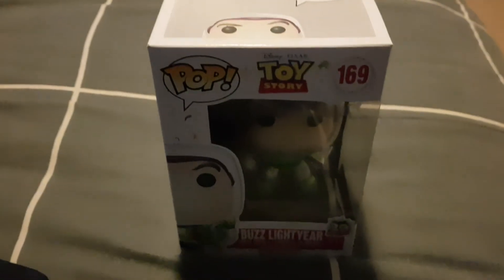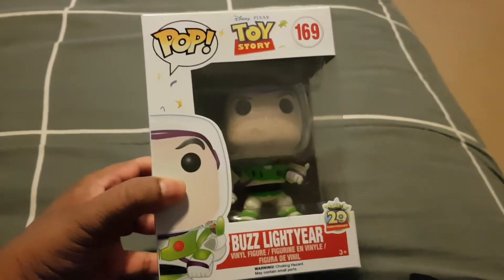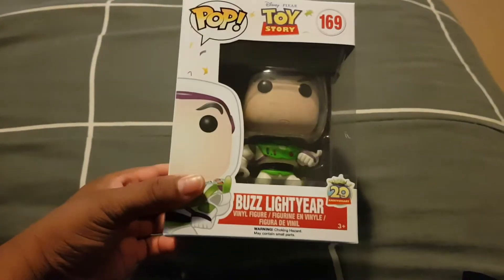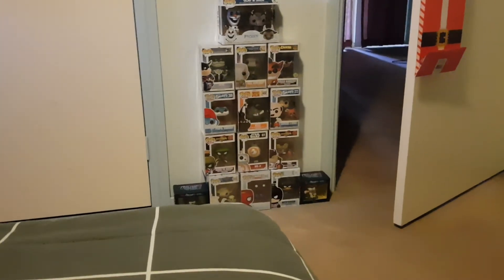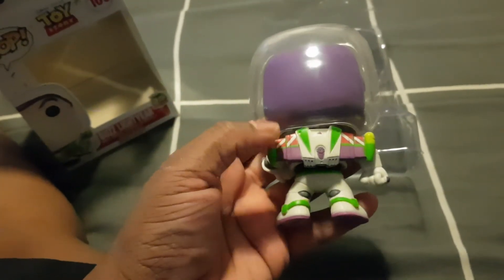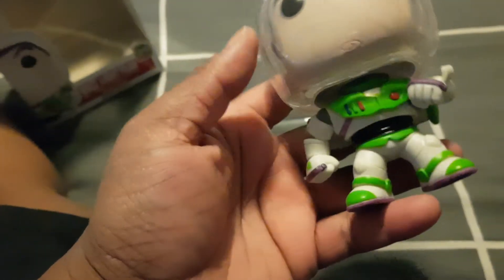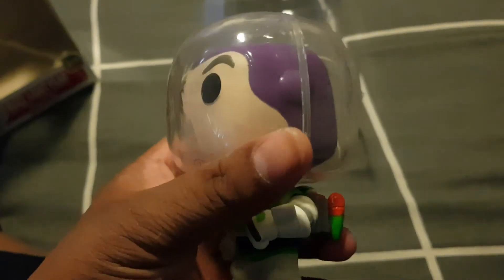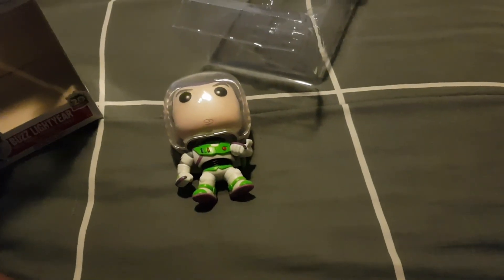UNBOXING/REVIEW~ 20th anniversary toy story..buzz lightyear funko pop👌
Buzz lightyear 20th anniversary funko pop unboxing and review. From toy story, a detailed look see of how well made he is put together by funko.